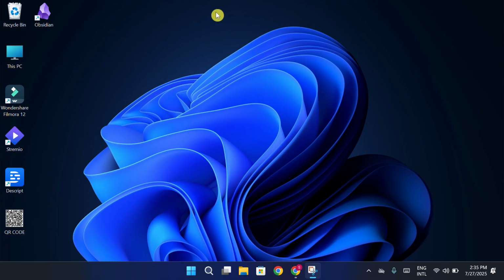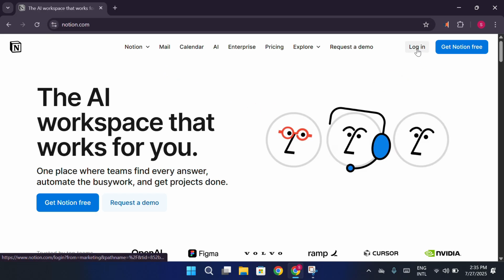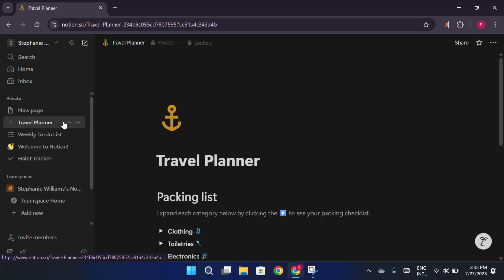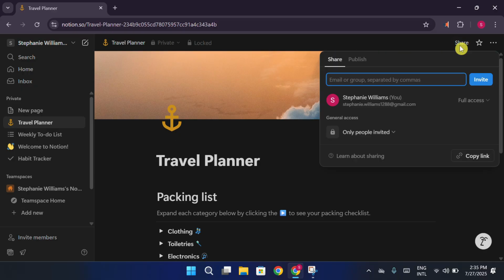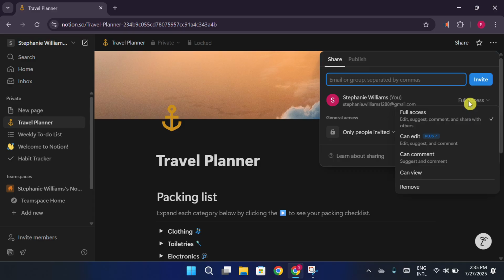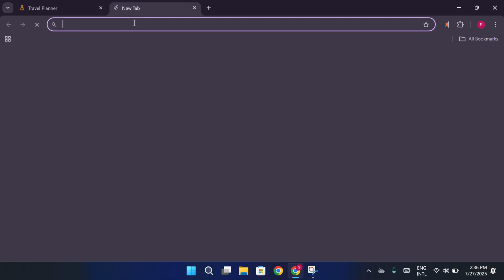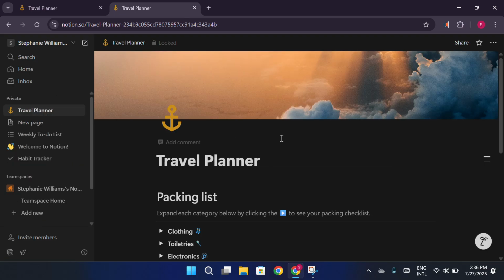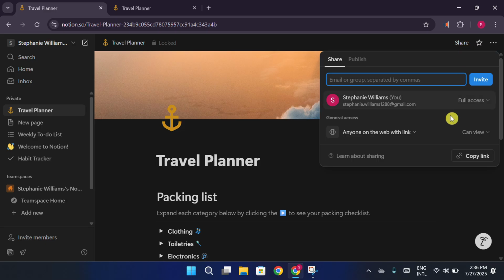How to Share Notion Pages with Others – Full Guide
You’ll learn how to share Notion pages with others easily. This is how to control access and collaborate on your Notion workspace.